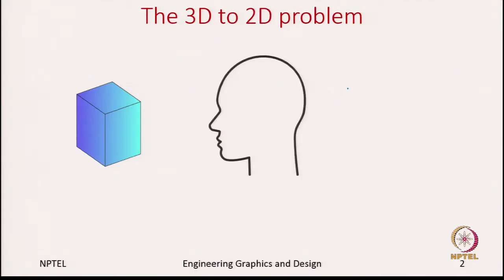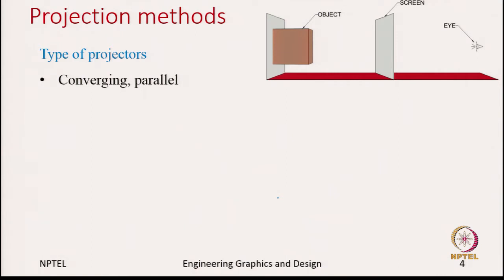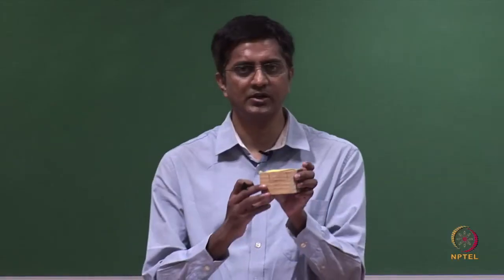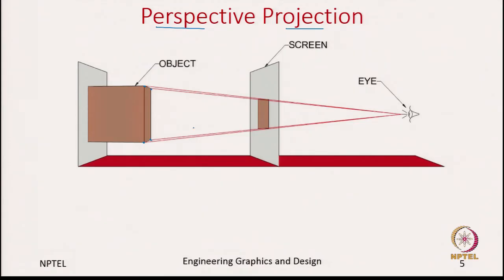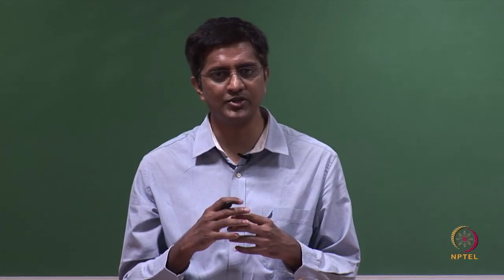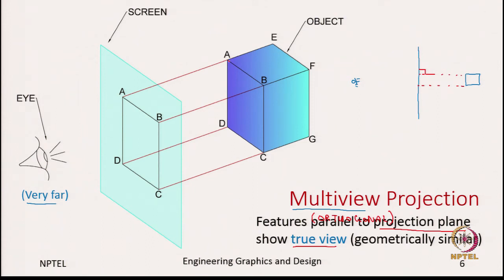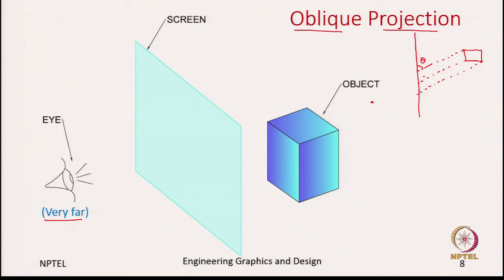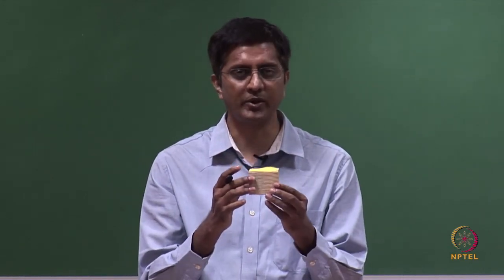W2 L1 Types of projections